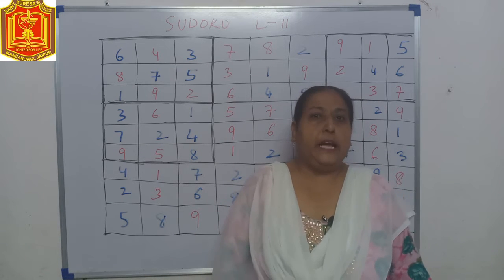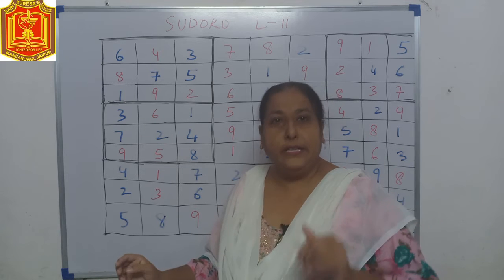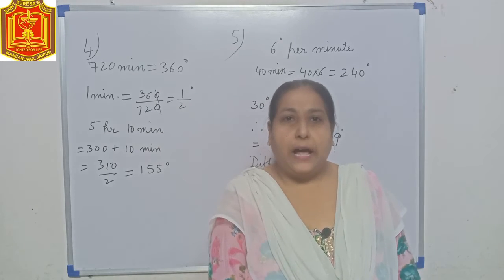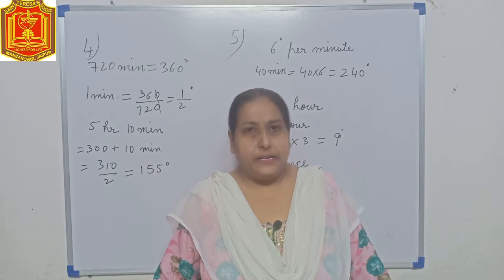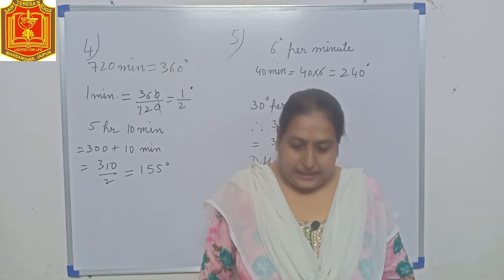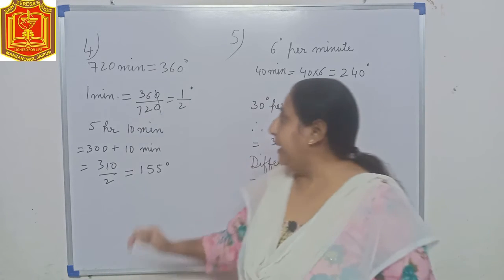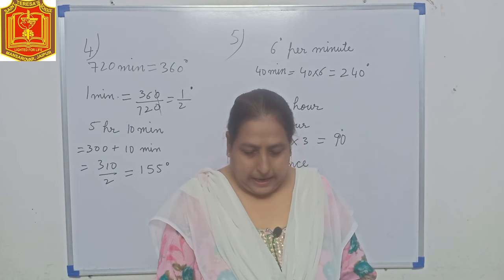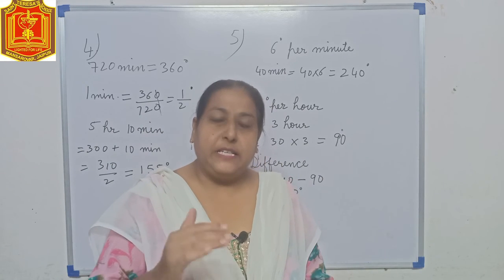Class VI GK Lesson 10 to 15